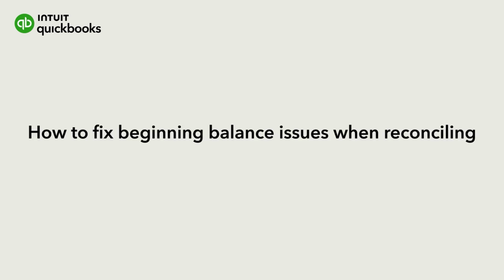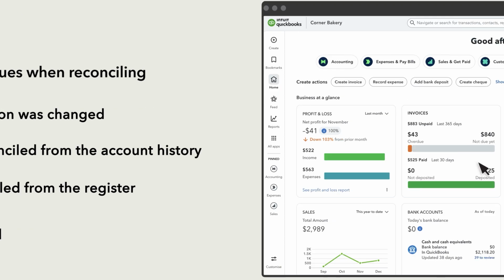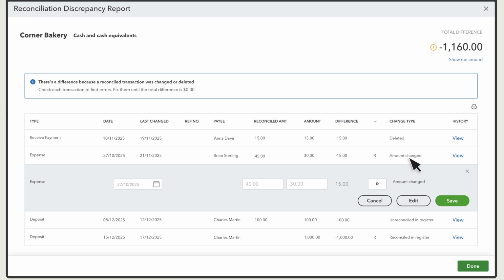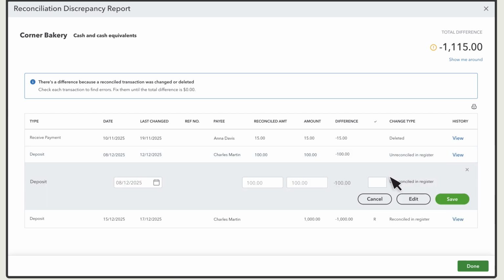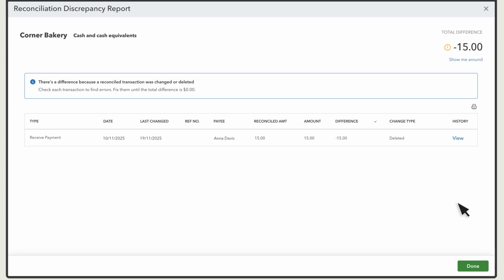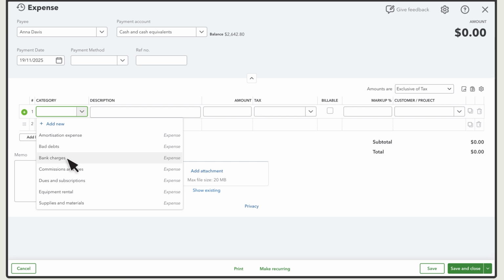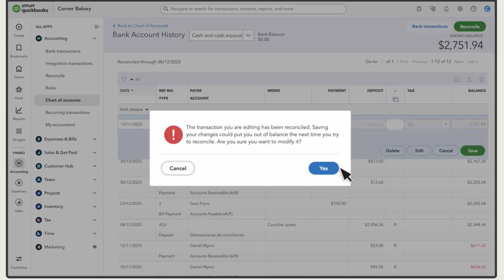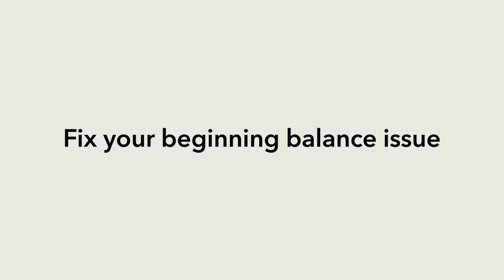How to fix beginning balance issues when reconciling an account in QuickBooks Online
When reconciling an account, you might receive an alert stating your account is not ready to reconcile yet, which means that something has changed regarding your reconciled transactions since the last reconciliation. The video explains how to correct your beginning balance when this occurs.